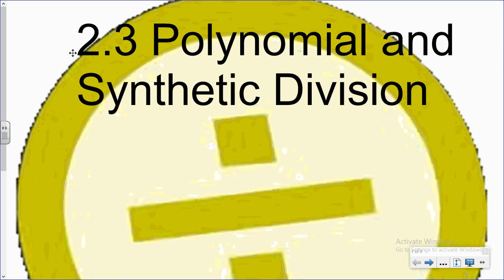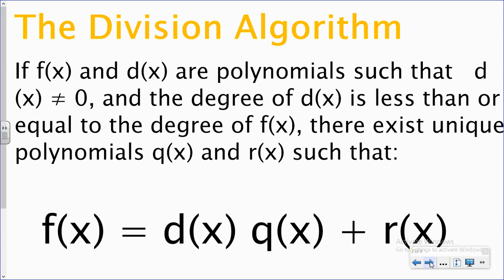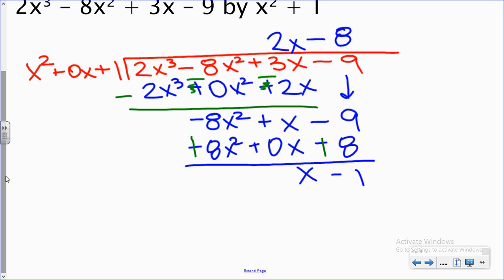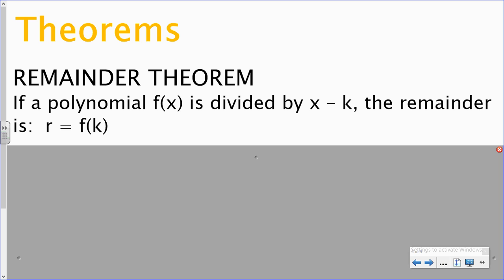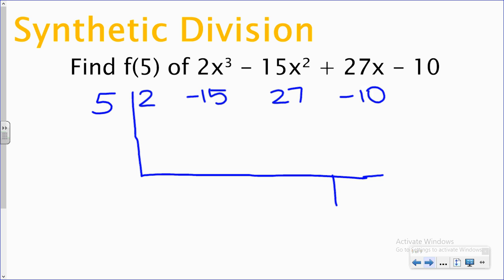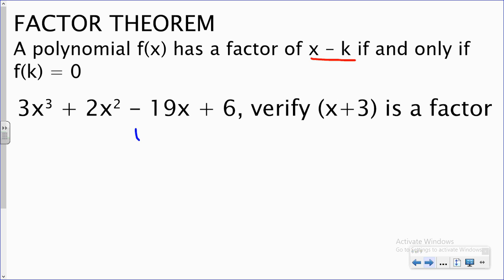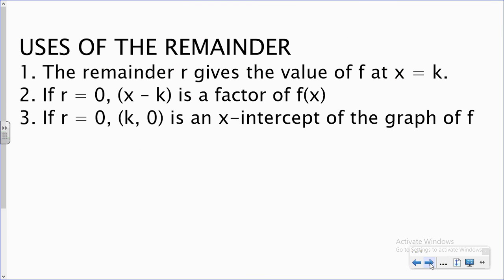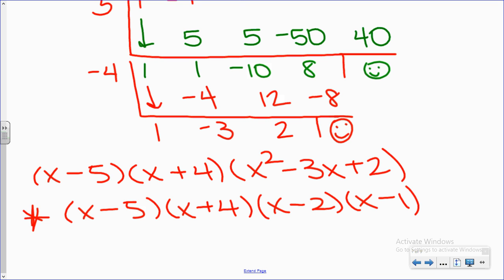2.3 (9/5/17) Honors Pre Calculus